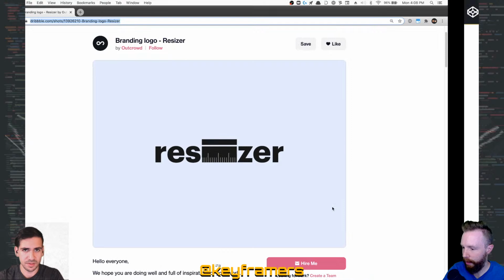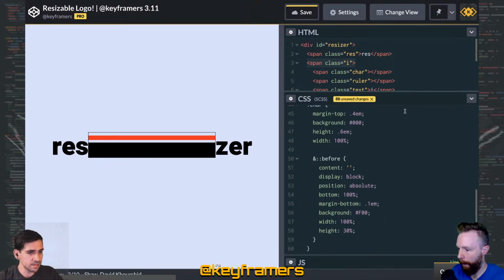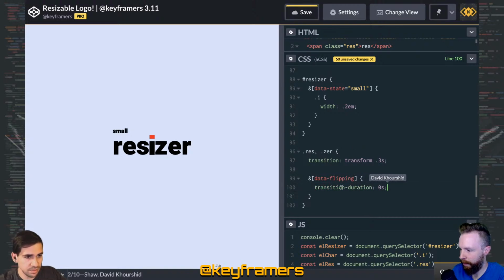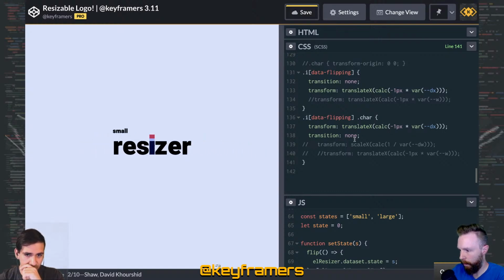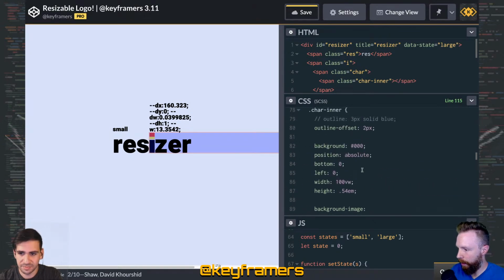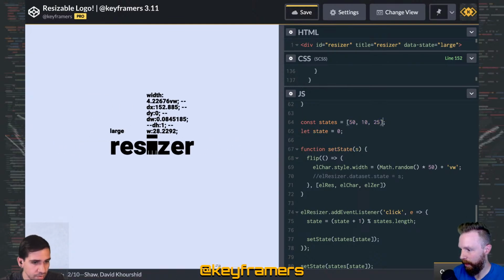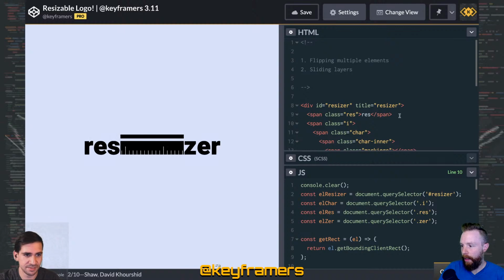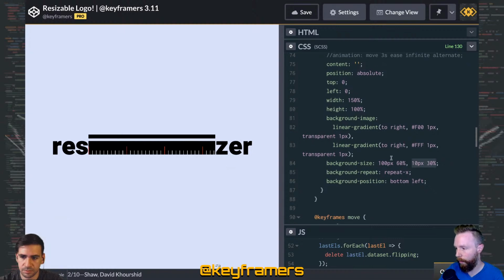LIVE: Resizer Responsive Logo! | @keyframers 3.11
David Khourshid & Stephen Shaw recreate a resizing, responsive logo using CSS and maybe a little Splitting.js

Topics covered:

* CSS Animation
* CSS Variables
* Resizing